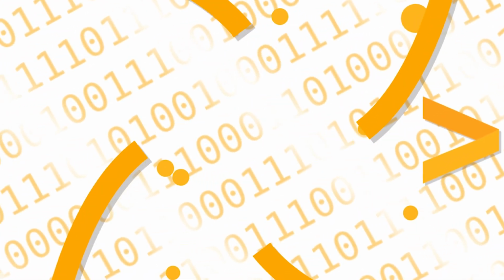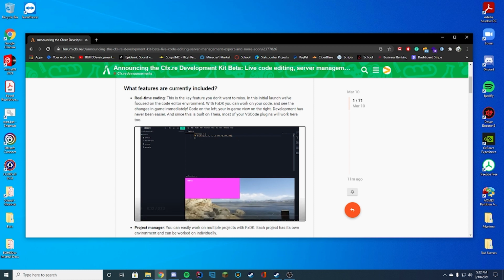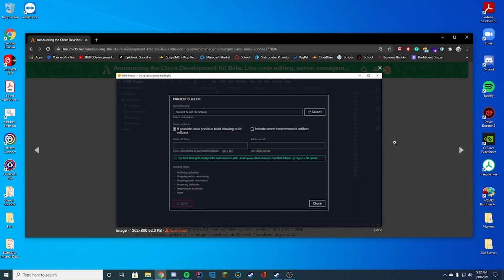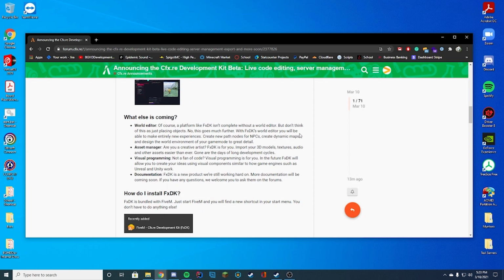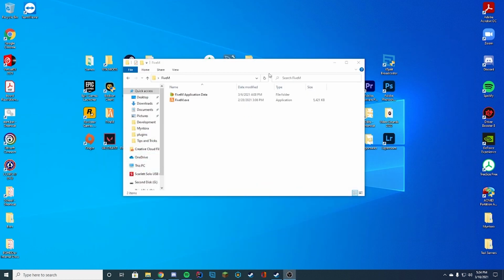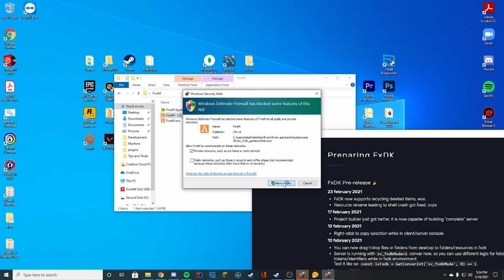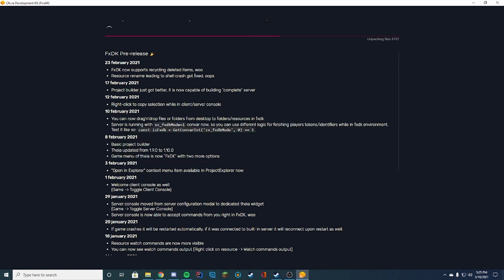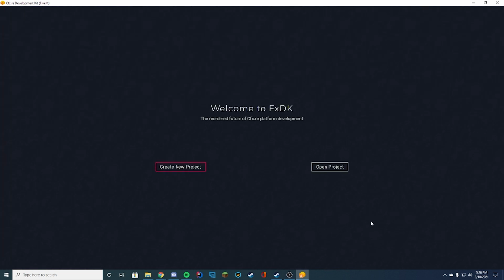Cfx.re Development Kit Beta - FiveM Overview/Install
Today we are checking out the CFX Development Kit Beta!

Support Us!

Computer Specs:
Processor: Intel - Core i9-9900K
Graphics: RTX 3090 Founders Edition
Ram: 64GB DDR4 3200MHz
Storage: 1x 2TB M.2 SSD & 4 x 1TB SSD
Motherboard: ASUS ROG Maximus XI Hero (Wi-Fi)
Power Supply: Thermaltake Toughpower Grand RGB 1200W
Case: AI Crystal XL RGB V3 Full Tower

Other Specs:
Mic: Shure SM7B Cardioid Dynamic Microphone
Mixer: Focusrite Scarlett
Amplifier: CL-1 Cloudlifter
Editing Software: Adobe Premiere Pro
Thumbnail Software: Adobe Photoshop
Coding Program: IntelliJ Ultimate Edition
Keyboard: Razer Blackwidow V3 - Yellow Switches
Mouse: Razer Basilisk v2 Wired Gaming Mouse
Mouse Pad: Razer 3XL Desk/Mouse Pad